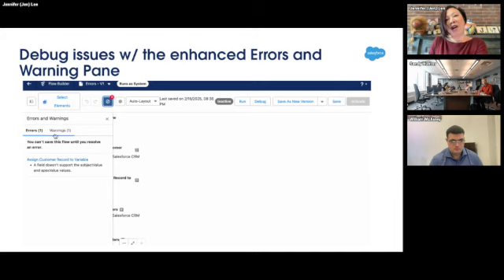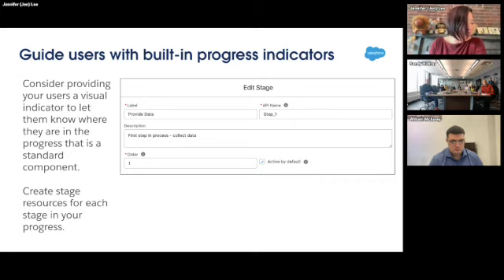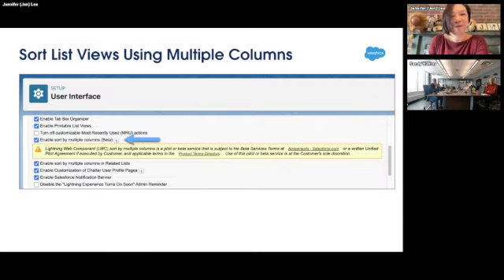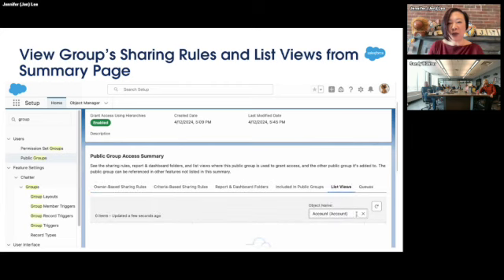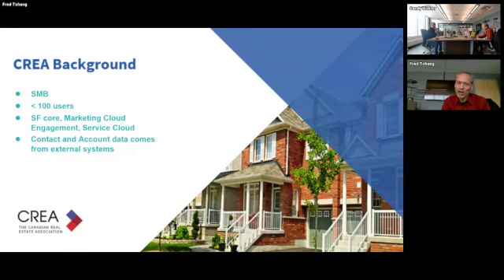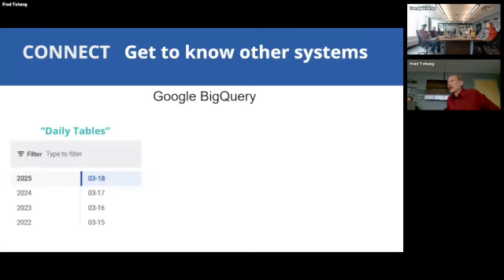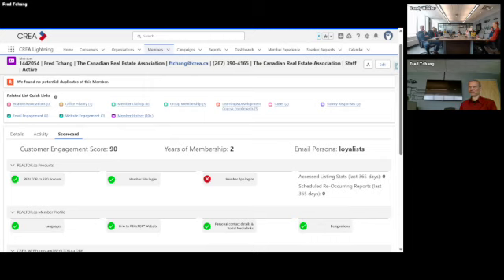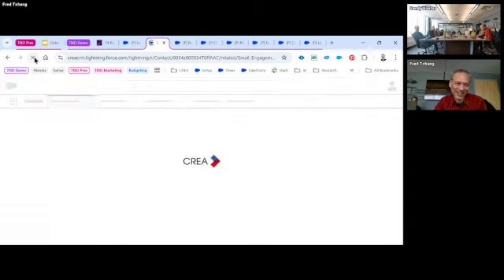March 2025 Ottawa Salesforce User Group Meeting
This month we will be digging into the latest and greatest of the Spring 25' Release and diving deep into a Data Cloud Implementation.
Our esteemed presenters will be Jennifer (Jen) Lee (Salesforce Royalty) and Fred Tchang (Absolute Salesforce Super Admin).